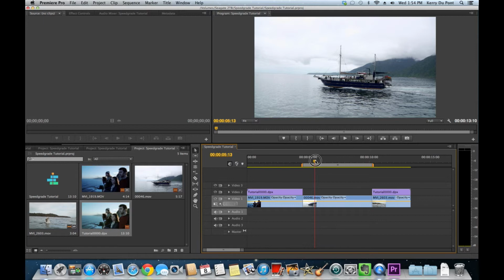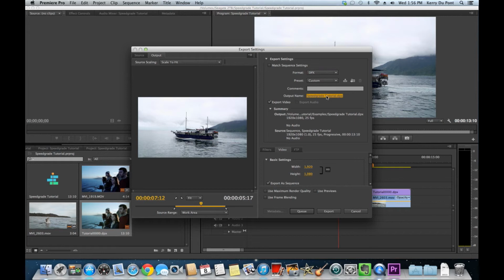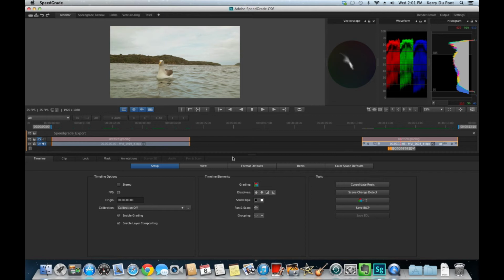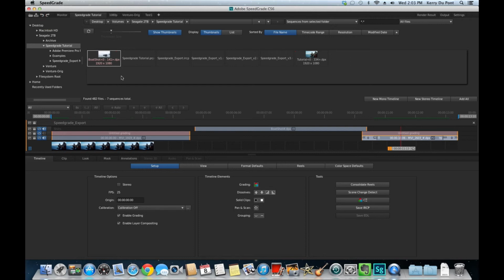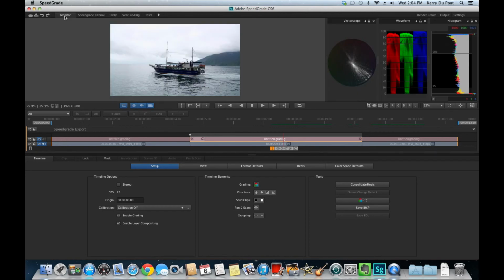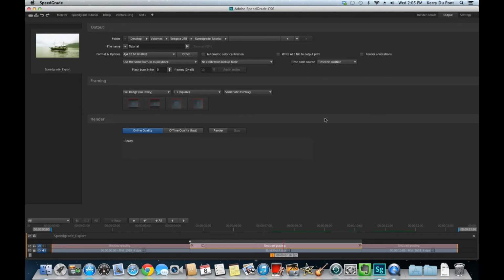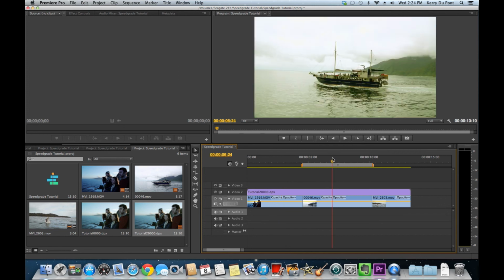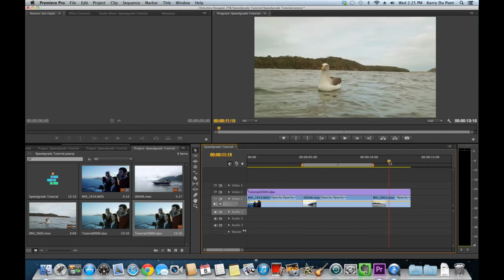Adobe Speedgrade CS6 Basics #3: Avoiding colour artefacts with 'Send To Speedgrade'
In this third video in a series of tutorials about Adobe Speedgrade CS6, I'll provide a solution to the problem of image artefacts in your videos that can occur when using 'Send To Speedgrade' from within Premiere Pro.
It's important to note that this video is using the "old" interface, current to May 2013.  In June, Adobe will release a new version of Speedgrade 'CC' (Creative Cloud), which will have a brand-new UI.

UPDATE: After communication from Adobe's support team, they report that this issue has been resolved with the new release of Adobe Premiere Pro CC.  It's recommended to upgrade to this product, if you are a member of Creative Cloud.